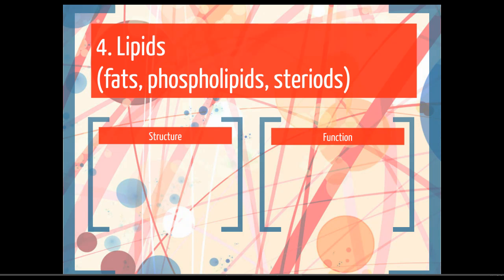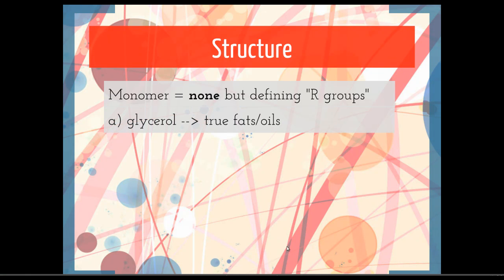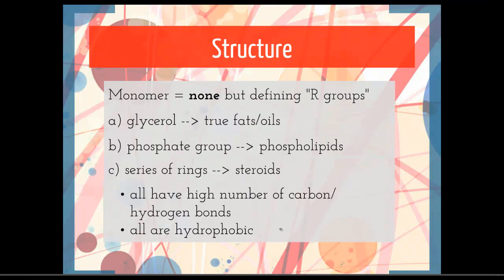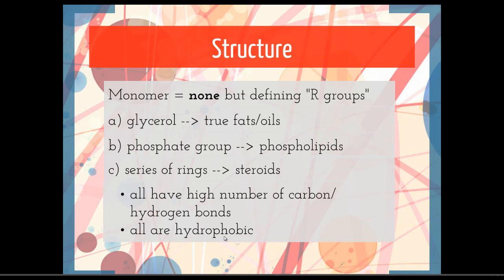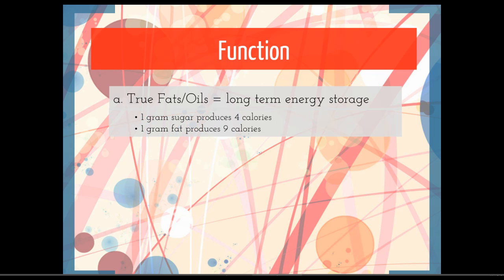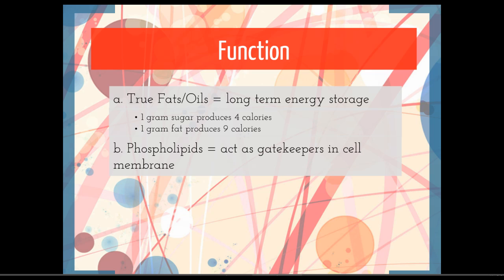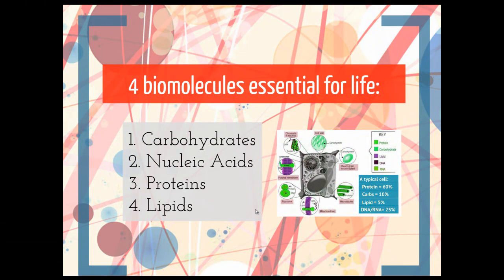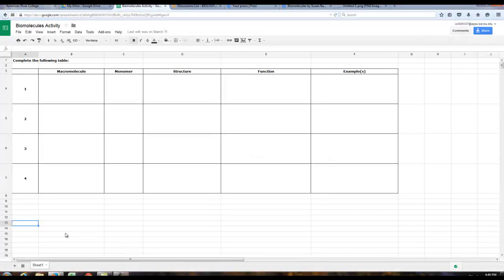Biomolecules and Nutrients Lecture Part 6